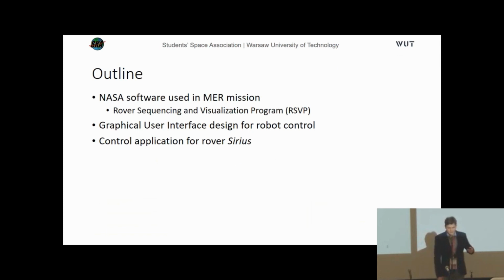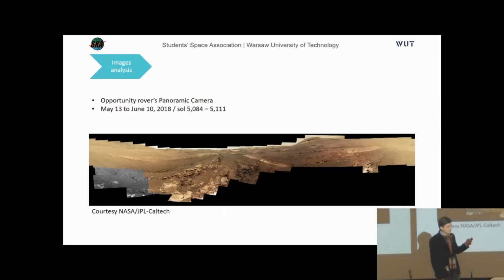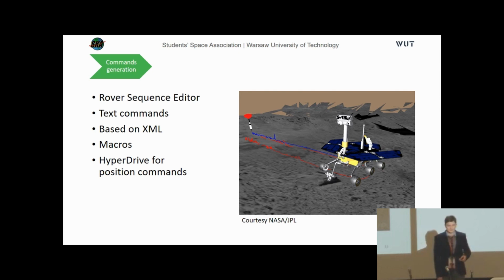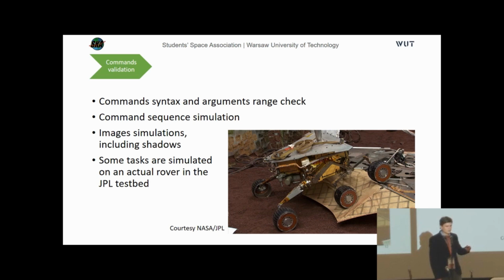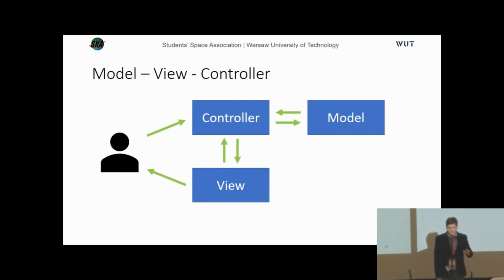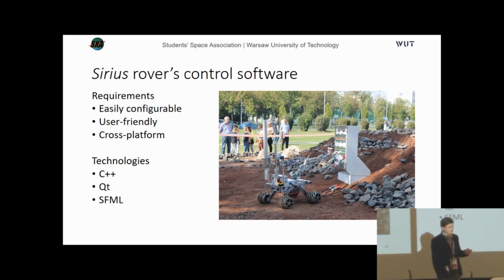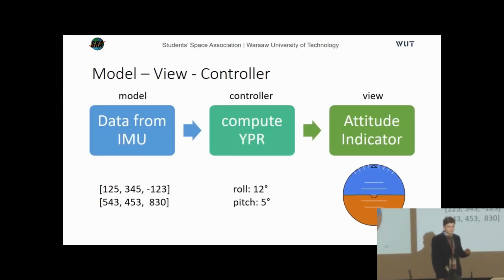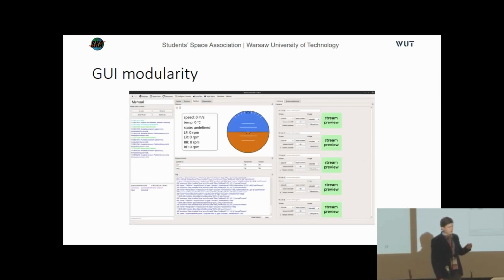Lukasz Kostrzewa - Graphical Interface for Rover Control - 22nd Annual Mars Society Convention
"Design of a Graphical User Interface for Rover Control"

From the 22nd Annual International Mars Society Convention, held at the University of Southern California from October 17-20, 2019.